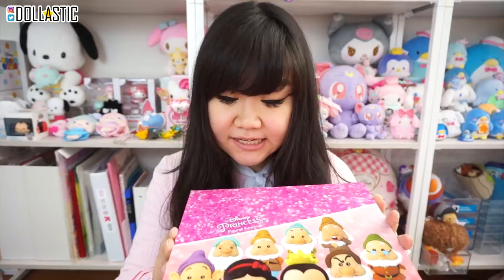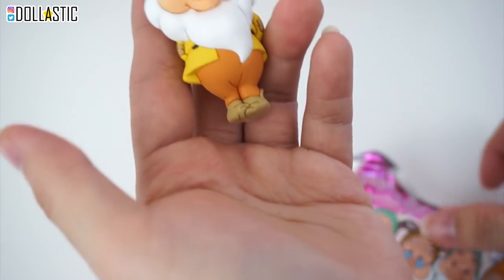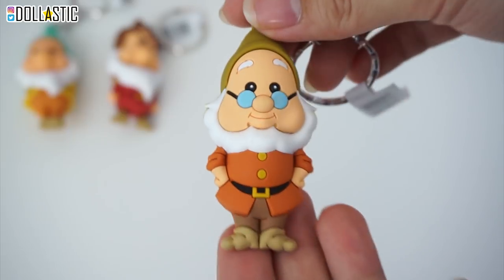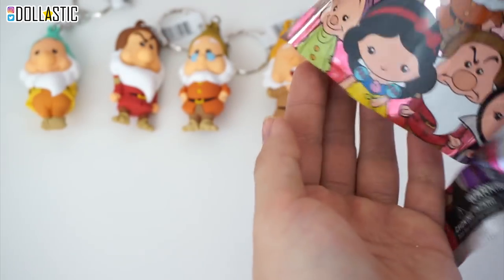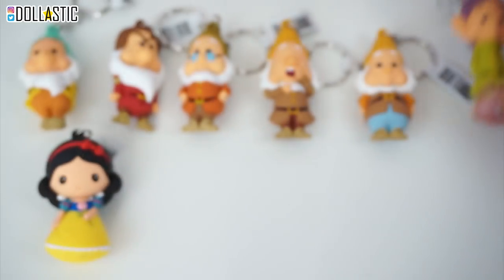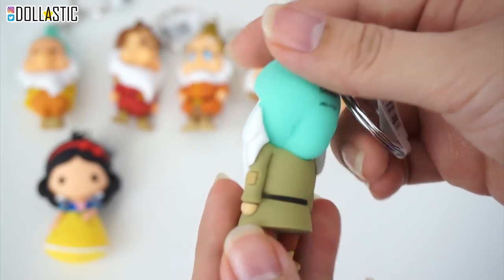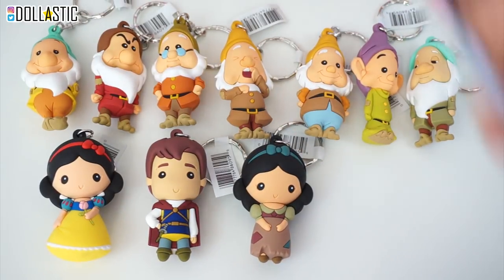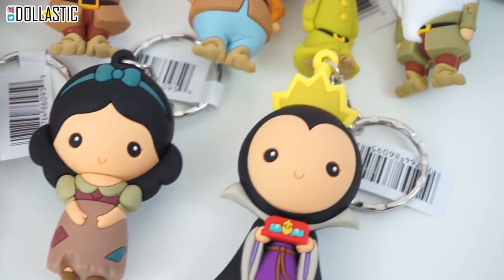Disney Princess Snow White Figural Keyring Surprise Blind Bags FULL CASE Unboxing!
Today, we're opening a full case of Disney Princess Snow White Figural Keyring surprise blind bags! These were sent to me from Monograms but I am not paid to do this review - all opinions in the video are my own. This collection has 11 different characters for you to collect: Snow White, Evil Queen, Happy, Grumpy, Dopey, Doc, Sleepy, Sneezy, Bashful and Exclusive A & B.

Enter to win a set of Snow White Figural Keyrings (excluding Exclusive A&B):
CLOSED [Winner: Elizabeth Tortat] - Has been contacted :D
- You must be 18+ OR with a guardian's permission PRIOR to entering.
- A winner will be randomly selected by Rafflecopter and will be announced here in the description on February 27th. If selected as the winner, you will be contacted via email and will have 48 hours to respond. If not, another winner will be selected at random.
- The prizes are OPENED as shown in the video. They're brand new out of packaging, never played or displayed. HOWEVER, please note they are not in the original packaging.

Privately Commissioned Music "Miniature Toy Box" composed by Cerulean[세루리안] (Haim Joe)
* Music in this video is privately commissioned exclusively for my channels.

Toy in other languages:
jouet, 玩具, 장난감, lelu, spielzeug, παιχνίδι, bréagán,  おもちゃ, brinquedo, игрушка, juguete, leksak, ของเล่น, لعبة, đồ chơi, leke, speelgoed, laruan